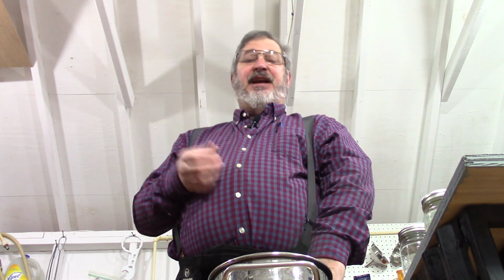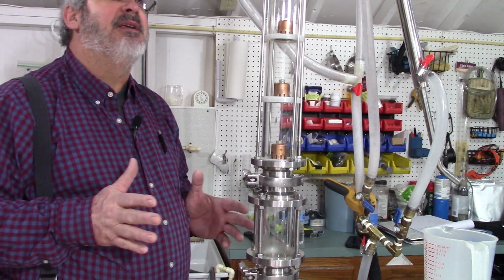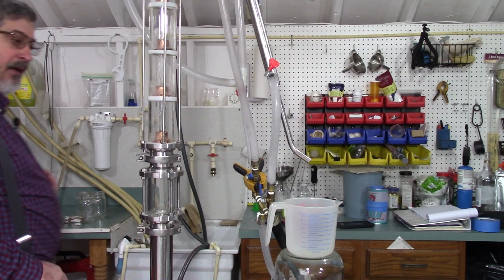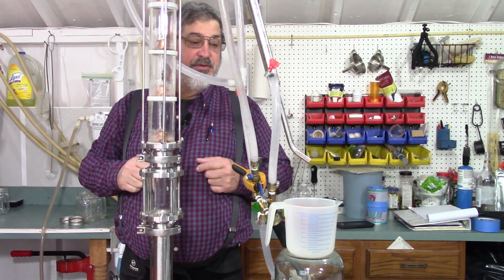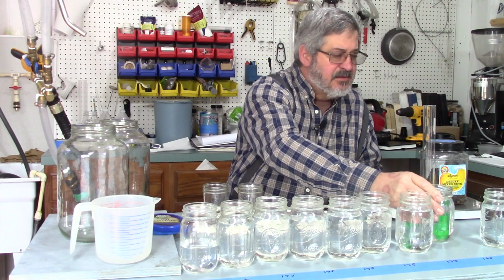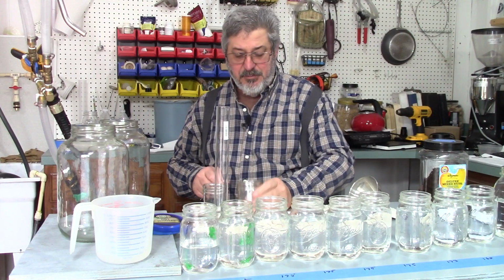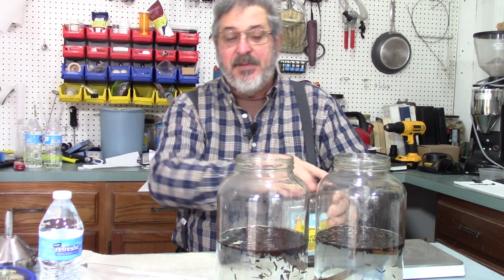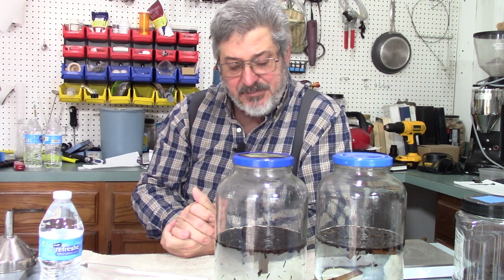E142 Light Whiskey part 2 distillation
Today here at Still Works and Brewing we are distilling our Light Whiskey come check it out